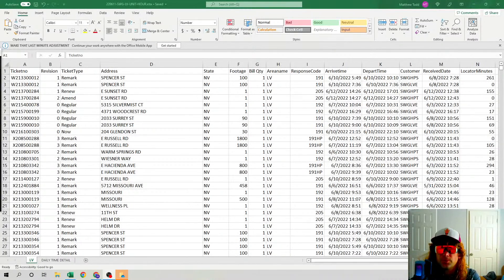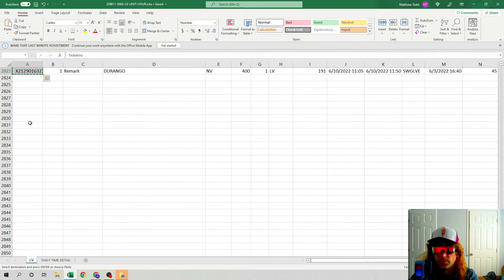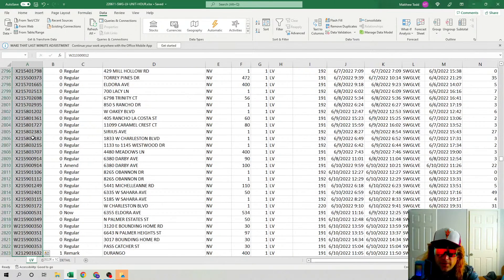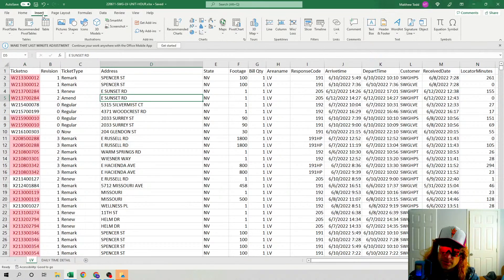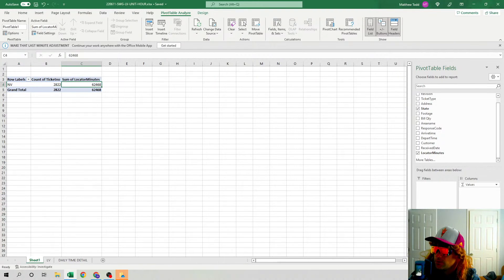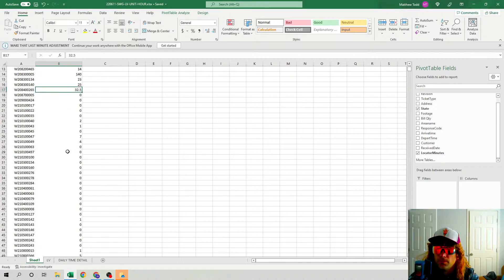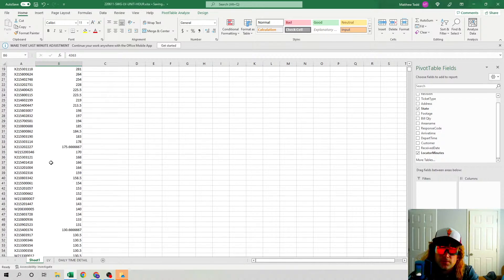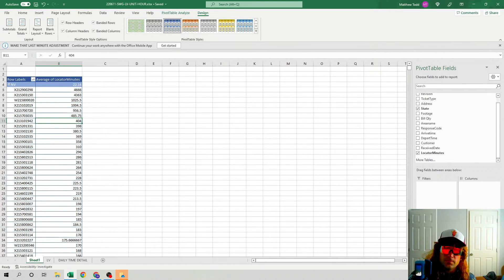Remove Duplicates in Excel Livestream & Pivot Table Example